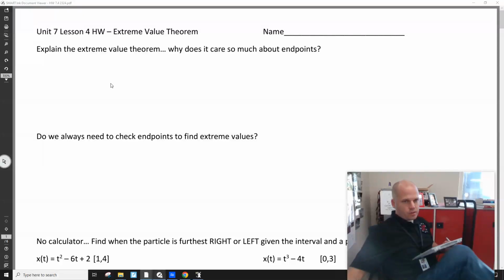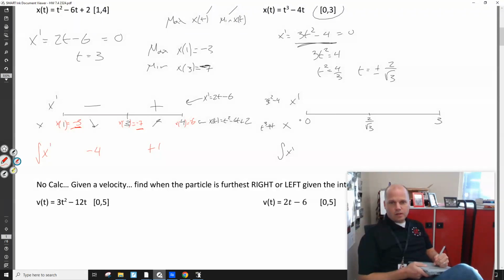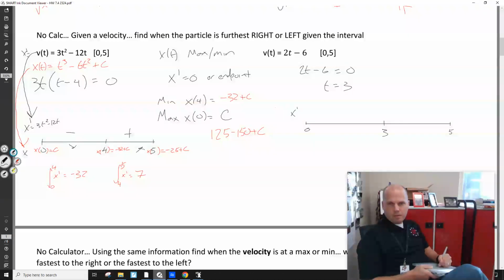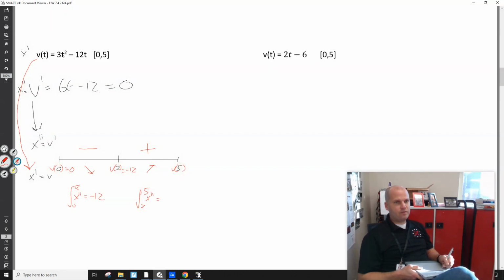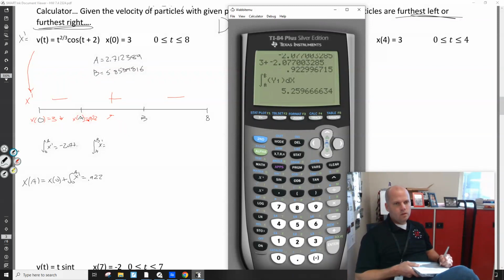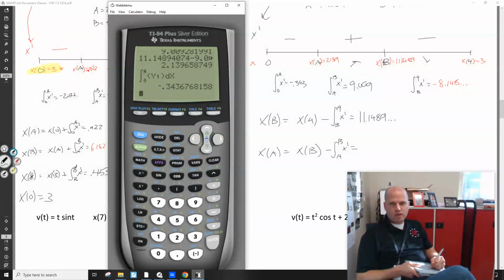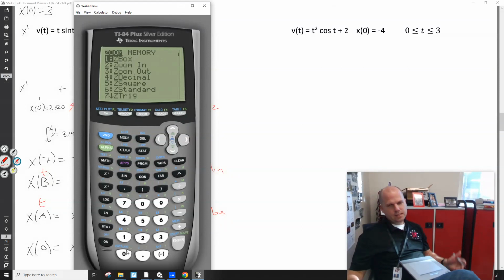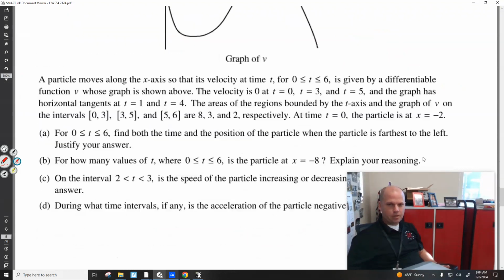AB Calc - Unit 7 Lesson 4 HW - Extreme Value Thm